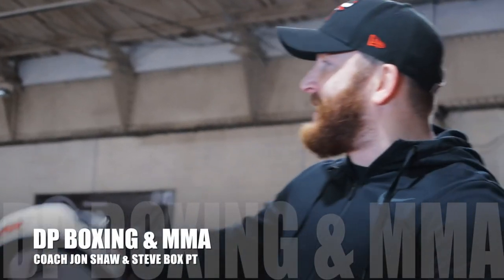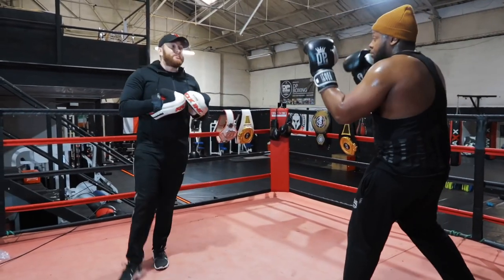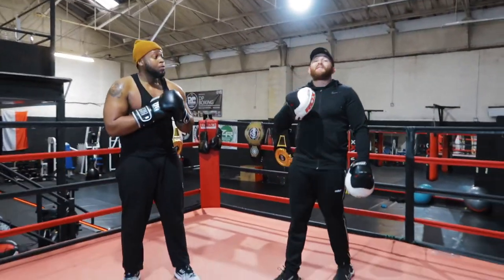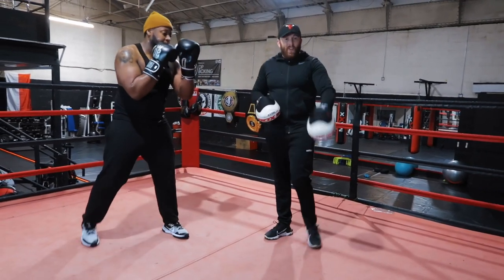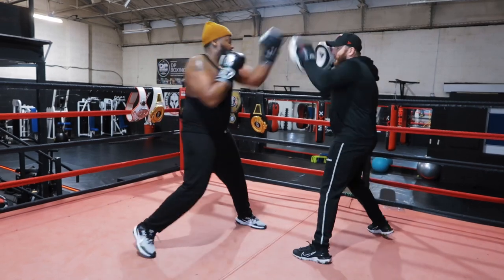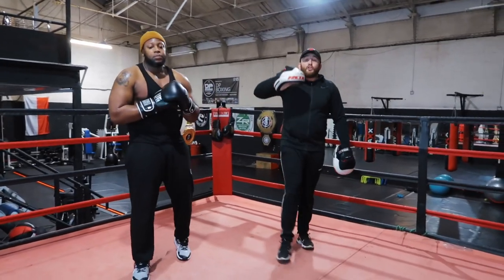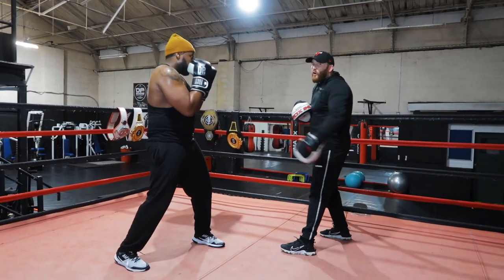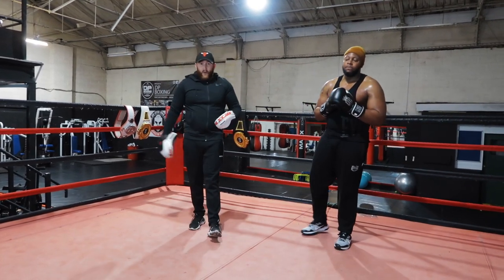Combination and Phases of attack padwork in boxing 🥊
Coach Jon DP discusses combination padwork and phases of attack for beginners/ intermediates.

With Steven Nettleford🥊